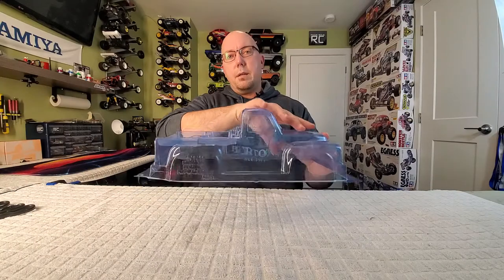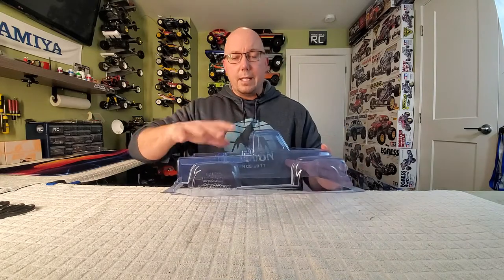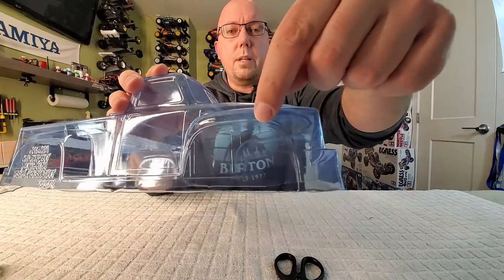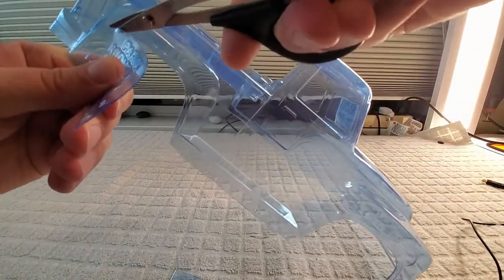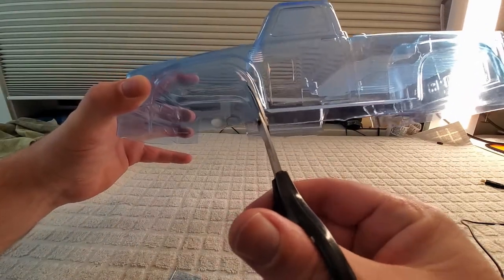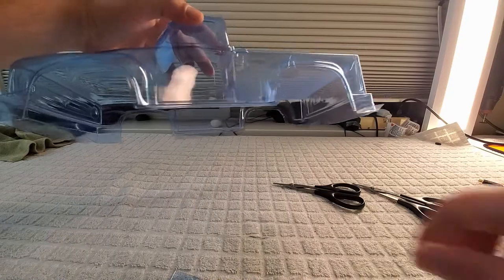How To Prep a Lexan Body for Paint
How to prep a Lexan body for paint.  Admit it, we've all screwed it up before (myself included!)  -  Well leave those mistakes in the past and learn the Jedi way of prepping for paint!